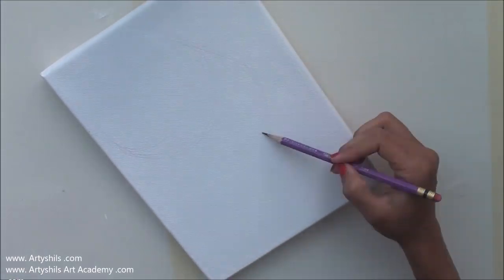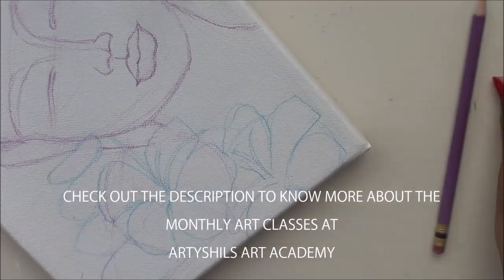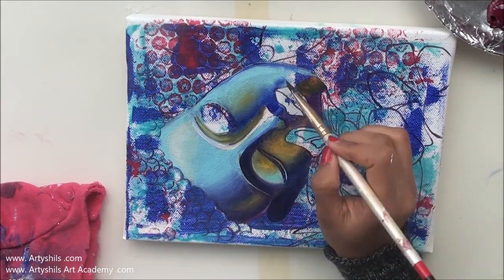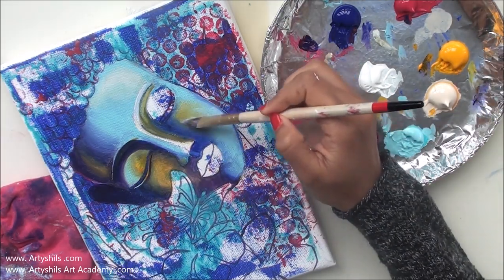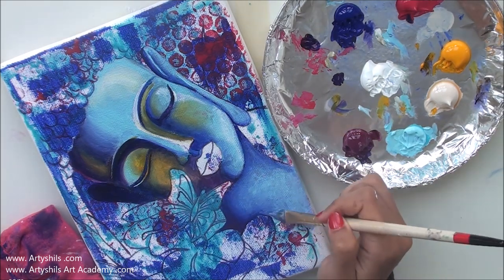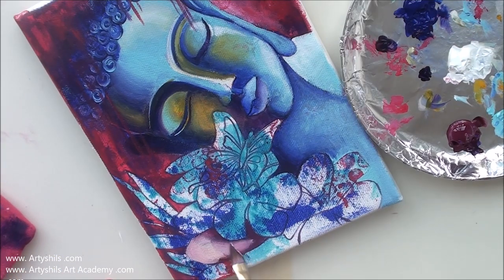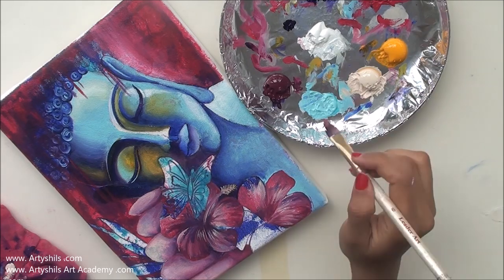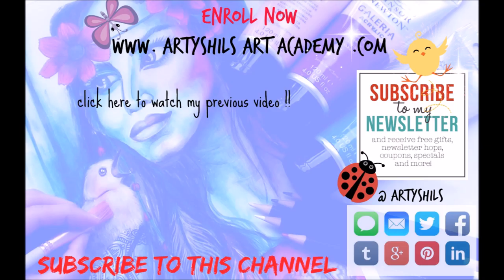HOW TO PRICE YOUR ART FOR BEGINNERS + HOW TO PAINT MEDITATING BUDDHA SERIES EPISODE 1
HAVE ACCESS TO 8+ COMPLETE START TO FINISH PAINTING CLASSES TO WORK AND PLAY ON, ALONG WITH MY PERSONAL SUPPORT AND GUIDANCE AND A NEW FRESH CLASS ADDED TO IT EACH AND EVERY MONTH

You can learn how to paint all the meditating Buddhas of this series

FACEBOOK GROUPS